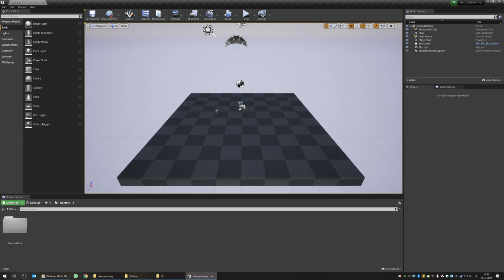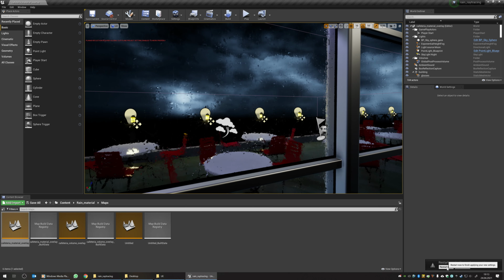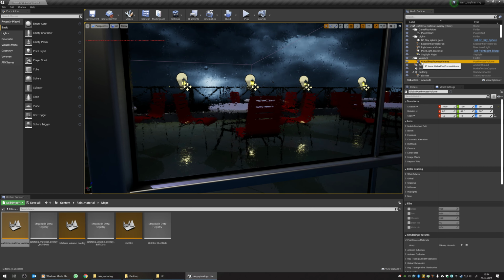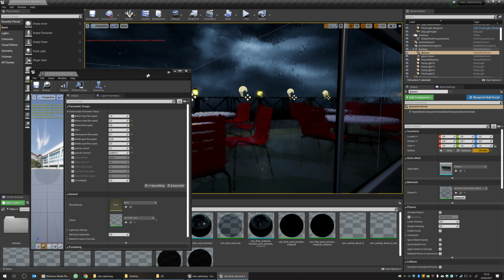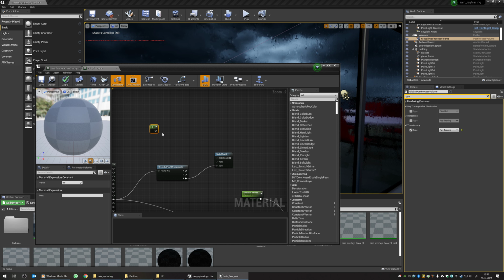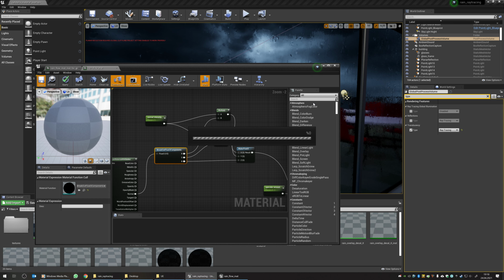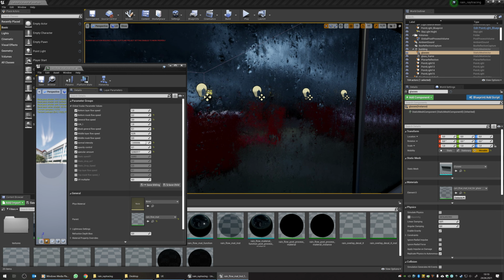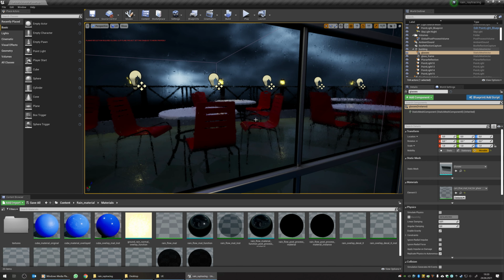Using Animated Rain Material with Raytraced Translucency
I made this video to show how to convert the animated rain material to work with raytraced translucency.